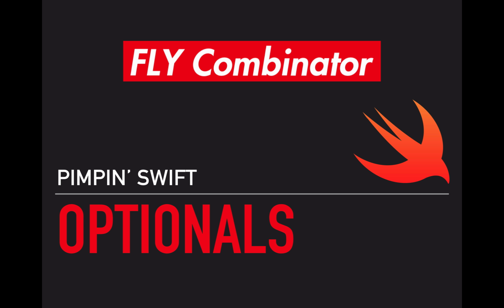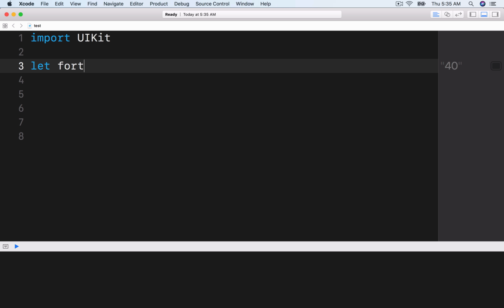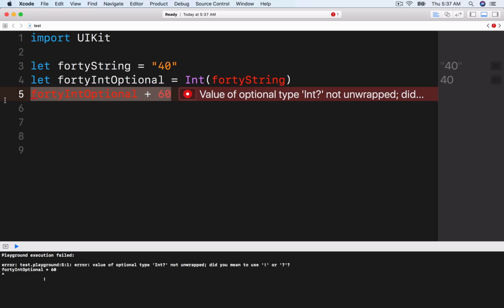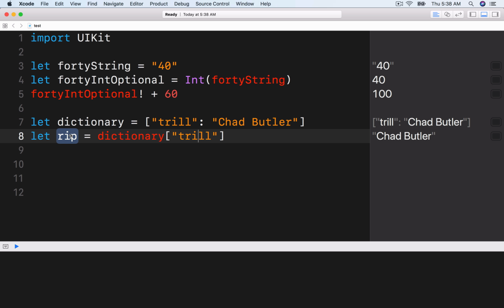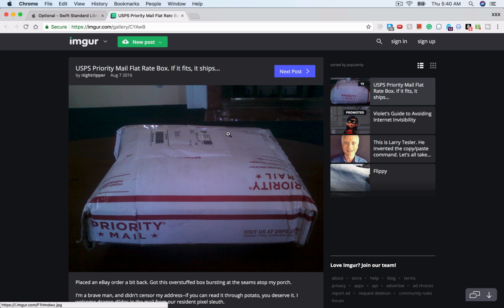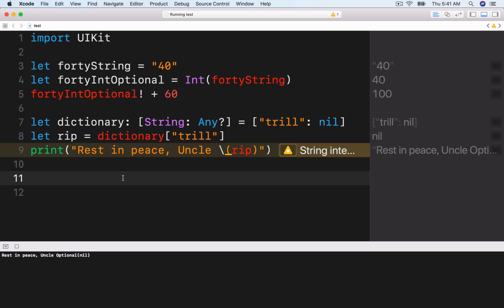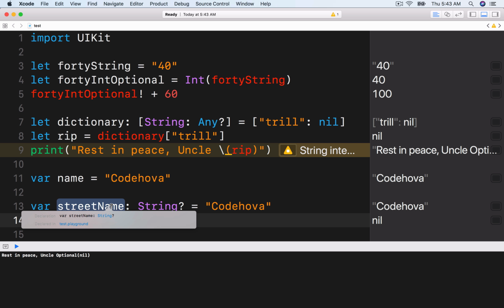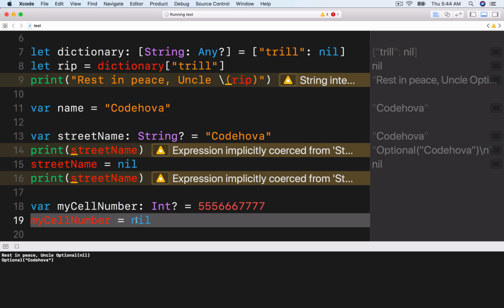Optionals In Swift 4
Again, some of the illest shit in the Swift coding language. Optionals; a real value or nothing. What it do? Watch.